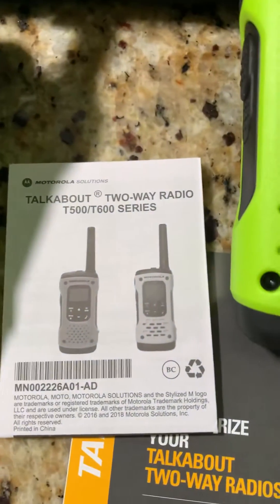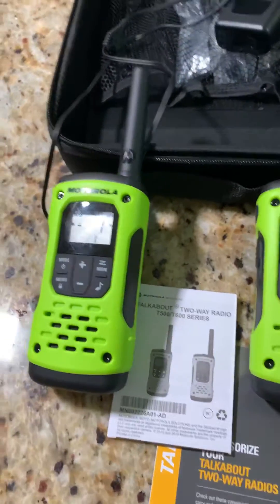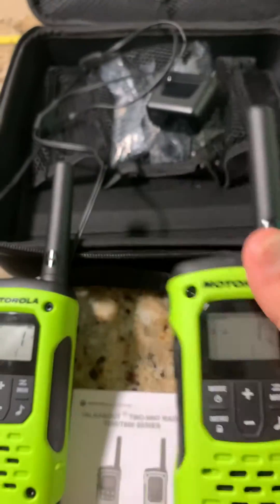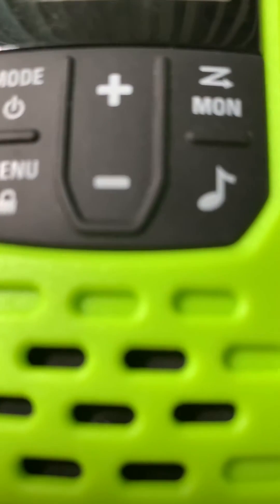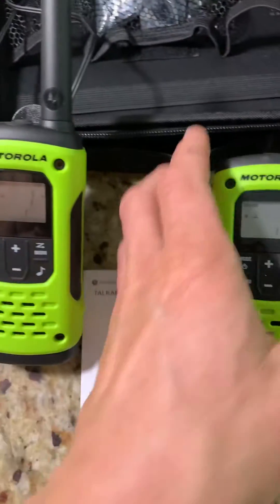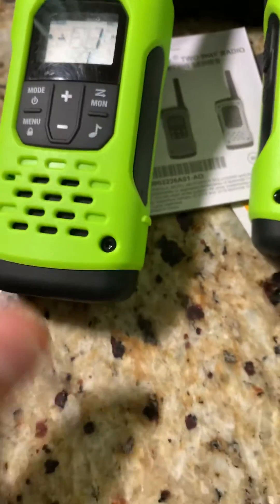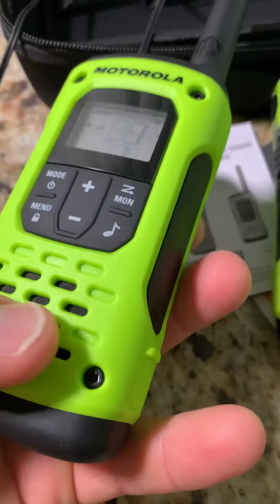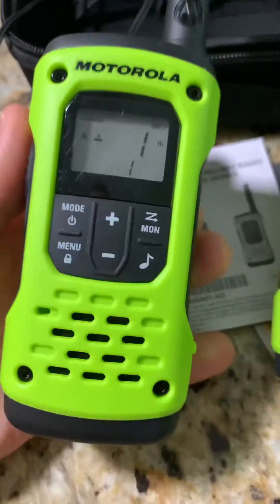Motorola talk about two way radio T500/T600 series Low volume issue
This video shows you a common problem with the Motorola talk about two-way radio T 500 to 600 waterproof series where the audio becomes very muted and hard to hear even when it’s turned all the way up to maximum of seven. Basically the radios themselves are very well sealed and create such a big deal that during flying and sometimes just every day use the difference of altitude can create a negative pressure inside the radio which pulls the speaker inward .

These radios work very well in wet canyons they do have a water activated light that needs to be turned off after it is activated by water it would be a nice feature for this to be disabled although I understand the reason behind it and why it’s probably not an option to disable it. Distance and reception seem to work very well I have not actually tested it at more than 2 miles.